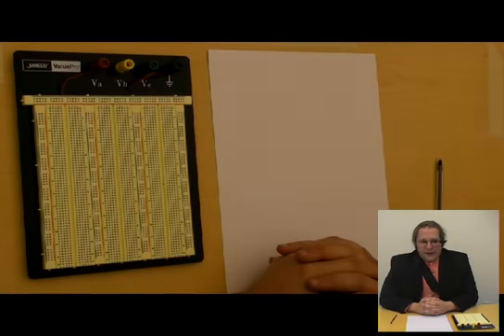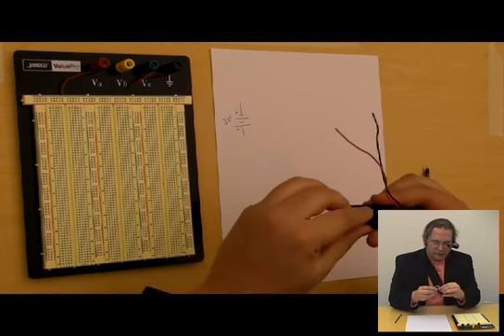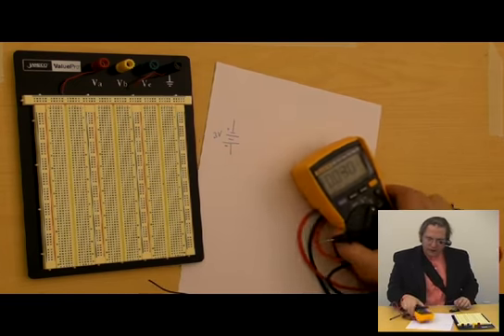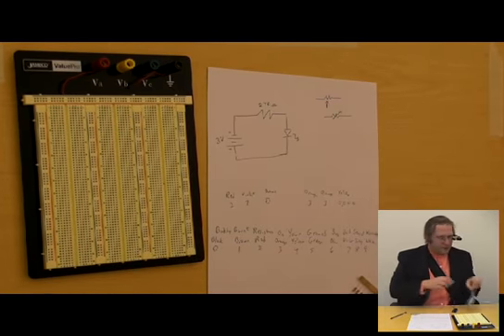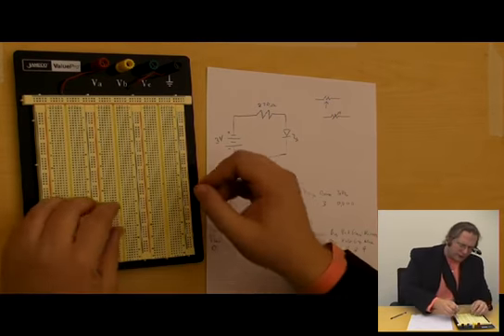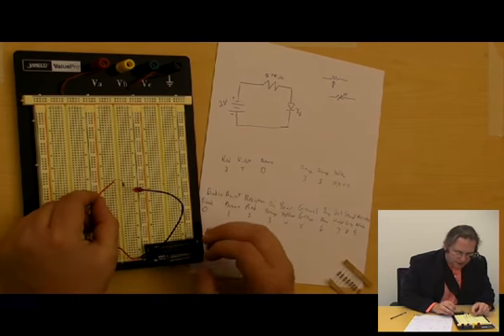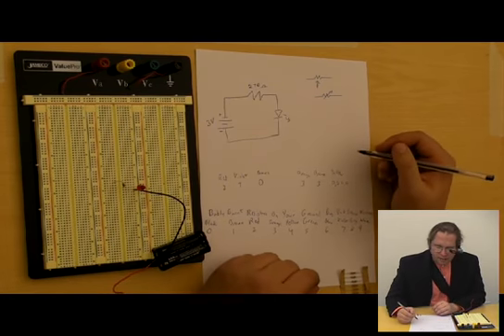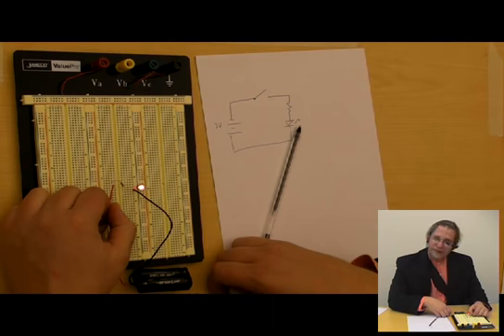CS 3651 Introduction to Circuit Schematics